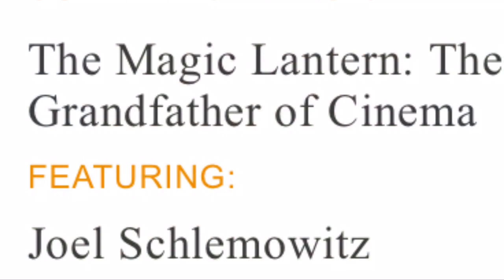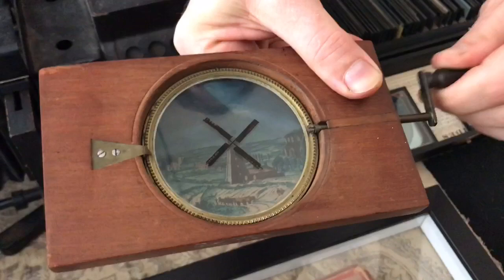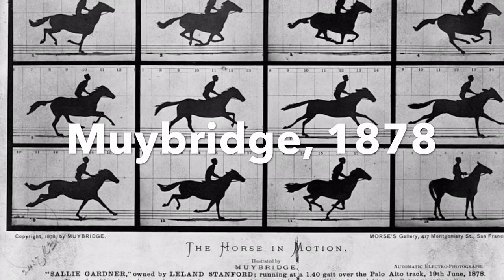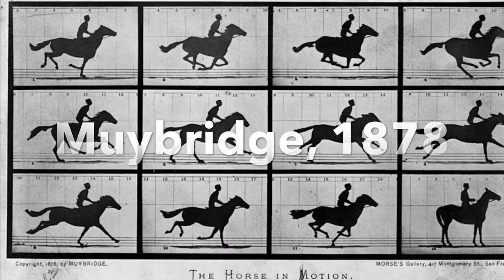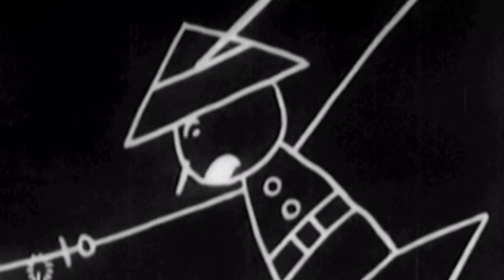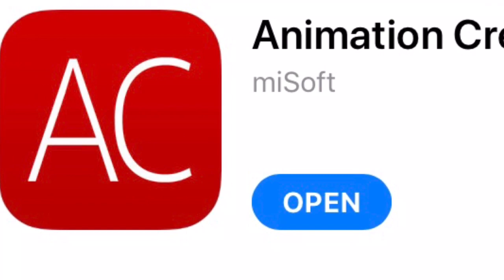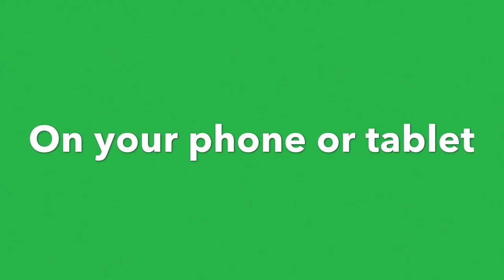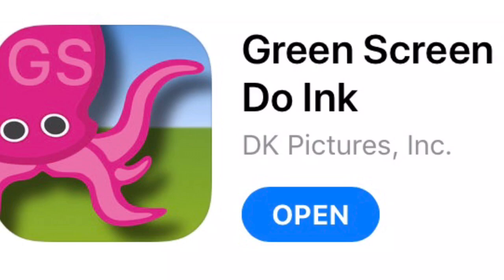The history of animation: from cave paintings and fire light to cell phones and green screen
From the earliest cave paintings flickering in firelight humans have been fascinated by the moving image. But how did we get to the point today where anyone can download a few apps and create seamless professional looking green screen animations on their phones? In this 5 minute video you will learn the history of animation. If you keep watching until the end, I will show you exactly how you can create your own professional quality green screen animations using nothing more than a tablet or smart phone and a couple of inexpensive apps.